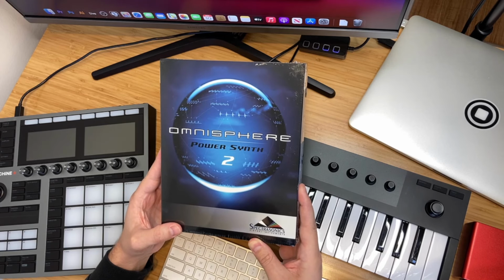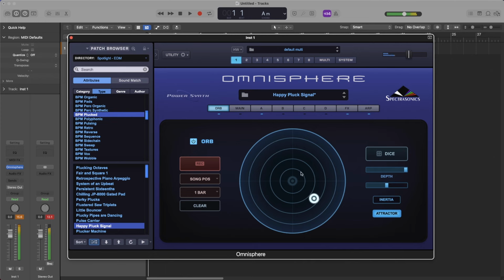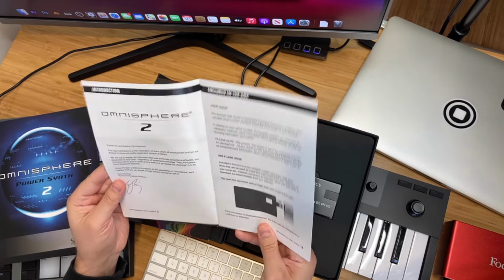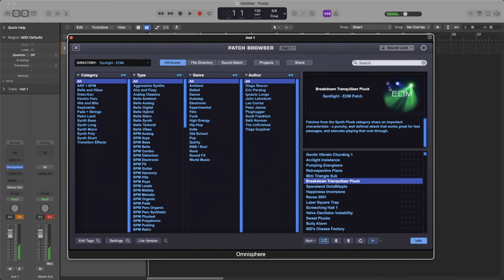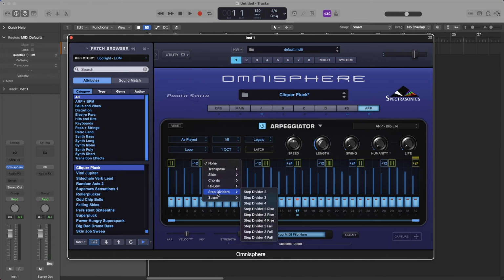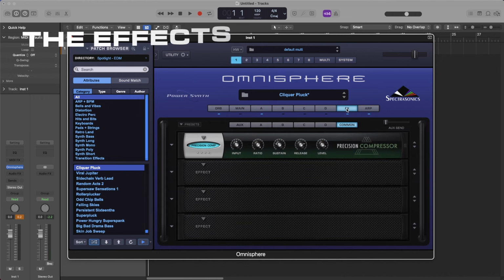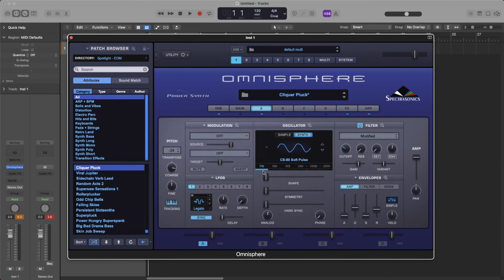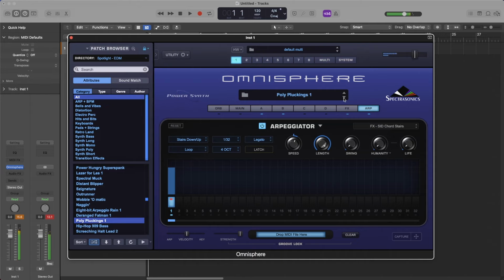Why Spectrasonics Omnisphere 2.8 Is The BEST!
Link to Omnisphere (Amazon Affliate)

In this video I go over my first half hour with Omnisphere 2.8. Unbox the Omnisphere Boxed Version. Talk about Omnisphere's features: the Synth Engine, Oscillators, Filters, Envelopes. How to use Omnisphere's Ultra-Advanced Arpeggiator. How to Use Omnisphere's Orb. Test out Omnisphere's Granular Engine. How to use Omnisphere's Sound Lock feature. And so much more!

Omnisphere® is the flagship synthesizer of Spectrasonics - an instrument of extraordinary power and versatility. Top Artists all over the world rely on Omnisphere as an essential source of sonic inspiration. This award-winning software brings many different types of synthesis together into one amazing-sounding instrument that will spark a lifetime of exploration.

Omnisphere is the only software synth in the world to offer a Hardware Synth Integration feature. This remarkable innovation transforms over 65 well-known hardware synthesizers into extensive hands-on controllers that unlock Omnisphere’s newly expanded synthesis capabilities. Simply put, this ground-breaking feature makes using Omnisphere feel just like using a hardware synth! By bridging the physical experience gap between software and hardware, users gain intuitive control of Omnisphere by using the familiar layout of their supported hardware synth. Virtual instrument users can now experience the joy of the hardware synth workflow and hardware synth users can fully expand their capabilities into the vast sonic world of Omnisphere!

Omnisphere Includes over 14,000 sounds!

Since the beginning, Omnisphere has been the sonic weapon of choice for creative players and producers in search of next level sounds on hit records, bestselling games and Oscar-winning films. Omnisphere’s amazing sound library is constantly growing and being pushed in fresh directions by the award-winning Spectrasonics Sound Development Team.

List of Supported Hardware Synths:

Roland JD-XA
Roland JD-Xi
Roland JP-08
Roland JP-8000
Roland JU-06
Roland JUNO-106
Roland JX-03
Roland SE-02
Roland SH-01A
Roland SH-201
Roland D-50
Roland GAIA
Roland Super Jupiter
Roland System-1
Roland System-8
Roland VP-03
Korg microKorg
Korg Minilogue
Korg Minilogue XD
Korg Monologue
Korg MS-20ic
Korg MS-2000
Korg Prologue
Korg Radias
Moog Little Phatty
Moog Minitaur
Moog Sirin
Moog Slim Phatty
Moog Sub 37
Moog Subsequent 37
Moog Sub Phatty
Moog Voyager
Dave Smith Mopho
Dave Smith OB-6
Dave Smith Pro 2
Dave Smith Prophet 6
Dave Smith Prophet 8
Dave Smith Prophet 12
Dave Smith Prophet X
Dave Smith REV2
Nord Lead 1
Nord Lead 2
Nord Lead 3
Nord Lead 4
Nord Lead A1
Nord Stage 3
Nord Wave
Andromeda A6
Novation Bass Station II
Novation Circuit Mono Station
Novation MiniNova
Novation Peak
Novation Summit
Virus A
Virus B
Virus C
Virus Indigo 1
Virus Indigo 2
Virus TI
Yamaha Reface CS
Studiologic Sledge
Deepmind

Omnisphere New Hardware Sound Library

Omnisphere includes a stunning new “Hardware Library” with over 1,600 new patches created by Eric Persing and the renowned Spectrasonics Sound Development team. Each hardware profile has a corresponding set of sounds in the Hardware Library which were specially designed using that hardware synth as an Omnisphere controller. These inspiring new sounds feature a wide range of categories and many have a distinctly ‘classic’ flavor! Notably, this update takes Eric’s classic sound design work from the original 1987 Roland D-50 into completely new sonic territory with Omnisphere’s vast synthesis capabilities. Best of all, the new sounds are available for ALL users, regardless of using the hardware or not!

0:00 Intro
1:23 Why Omnisphere
3:07 Unboxing
5:30 Hardware Integration
6:35 Default Patch
7:07 EDM Spotlight
8:04 Arpeggiator Overview
8:57 Arp Presets
10:01 The Orb
10:57 Recording The Orb
11:23 The Effects
15:52 Preset Morphing
20:24 Throwing The Orb
21:02 My Final Thoughts

More On Omnisphere:

Omnisphere Greatly Enhanced Arpeggiator

• New Humanity and Life controls!
• New Presets Library
• New Strumming Modifiers
• Chord Voicings
• Pitch Slides
• Step Dividers
• Capture MIDI Files!

Omnisphere Audio Import

You can use your own audio file as a soundsource in Omnisphere, simply by dragging it onto the interface! Go wild with using the new Granular Synthesis, Harmonia, Innerspace and many other creative tools inside Omnisphere!

Omnisphere High Resolution Interface

Omnisphere supports a newly redesigned, high resolution interface with support for HiDPI displays. The modernized GUI is now easier to use and resizable to fit comfortably into your workspace.

Omnisphere Sonic Extensions

Available separately, Sonic Extensions are a new brand of innovative expansion products built by Spectrasonics. Each extension introduces a completely new experience for Omnisphere by expanding its capabilities with special features, new effects and new sounds.